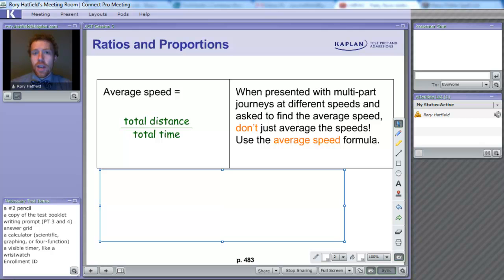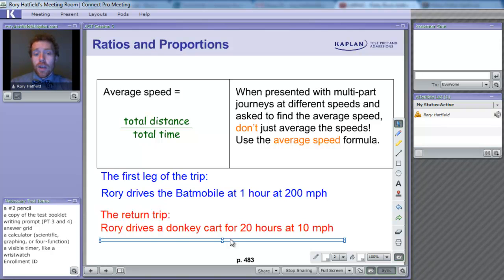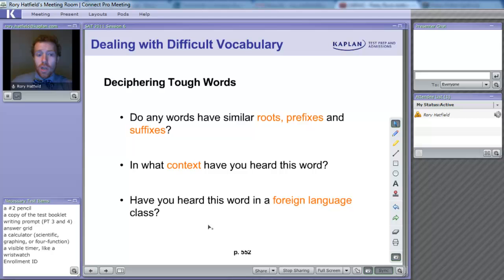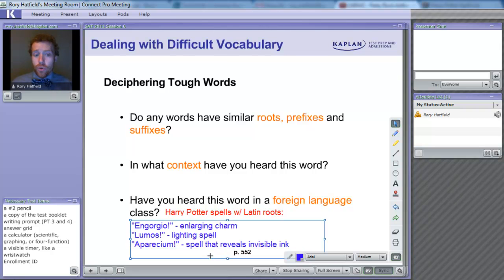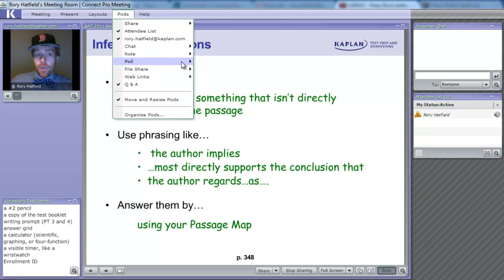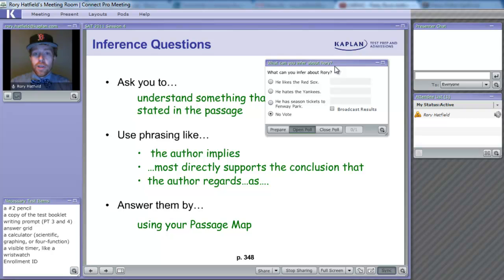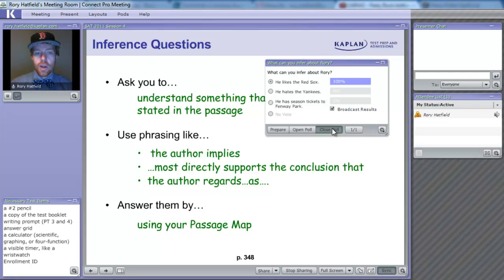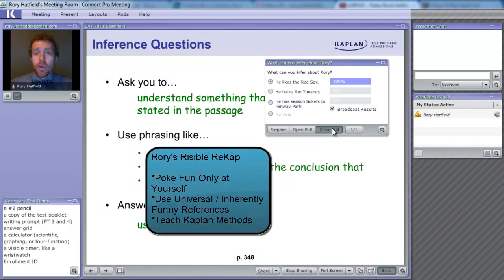Kaplan Energy Task Force: Using Humor Effectively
How Kaplan Teachers can be funny in an appropriate manner